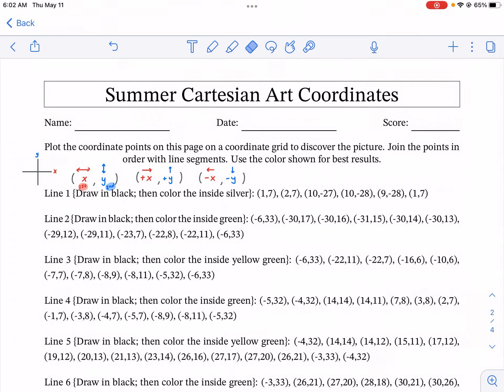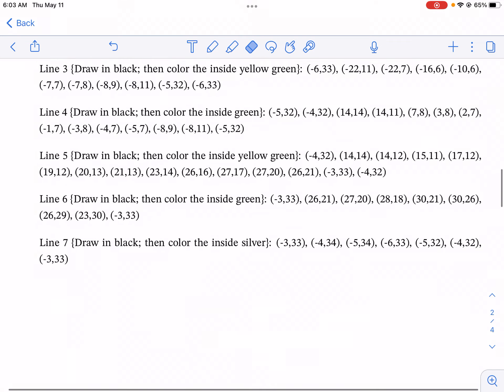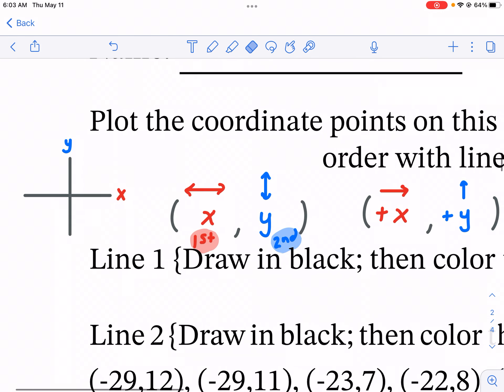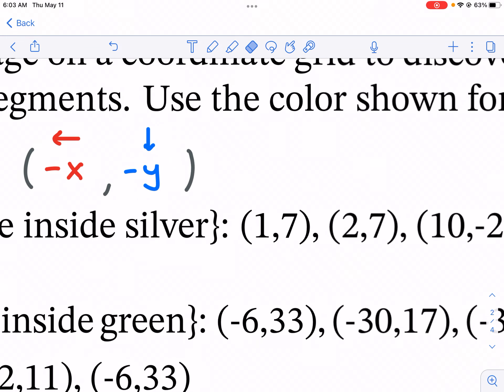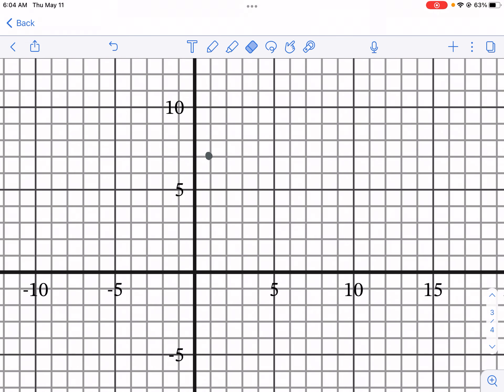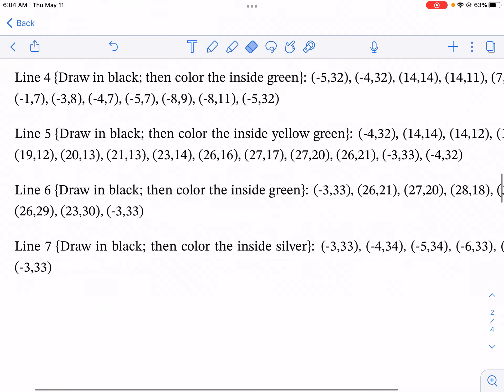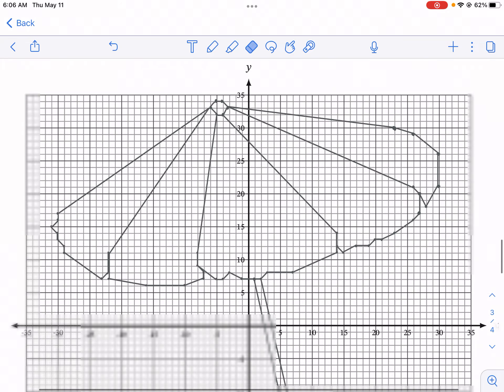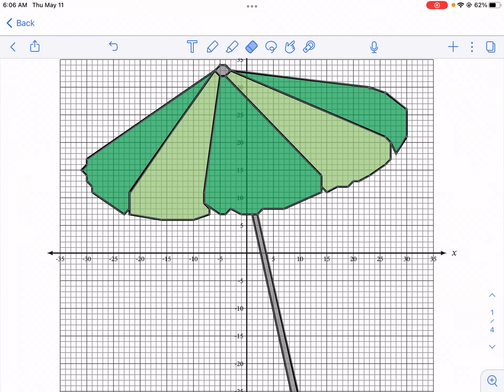Math-Drills: Summer Cartesian Art Beach Umbrella